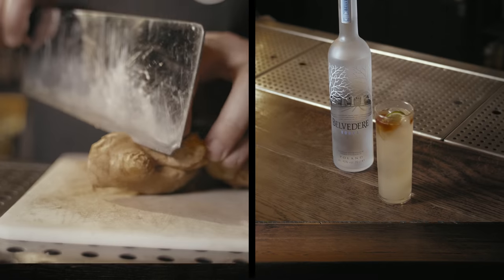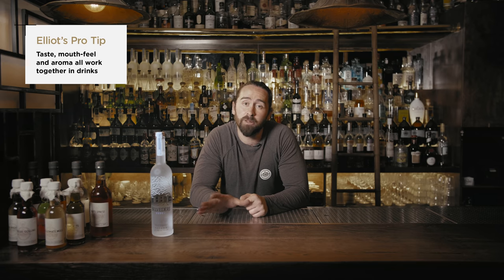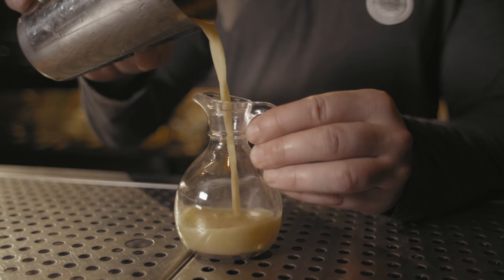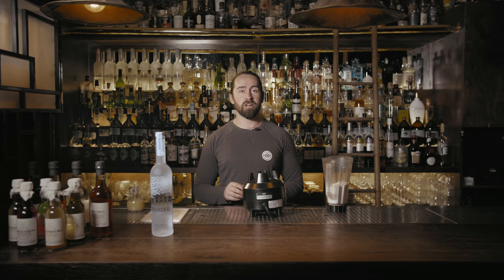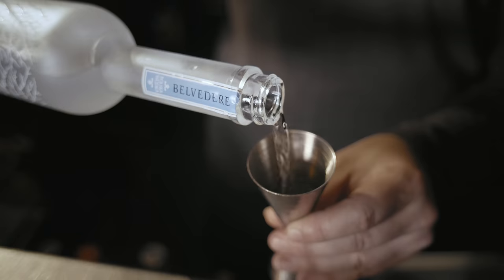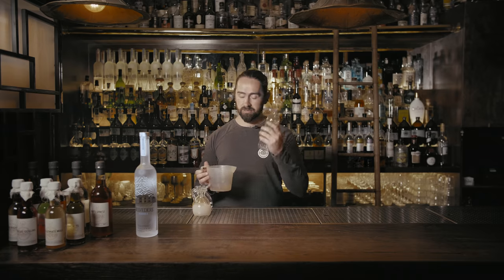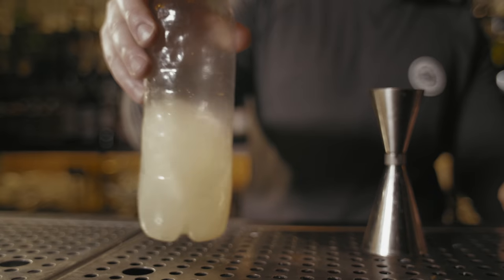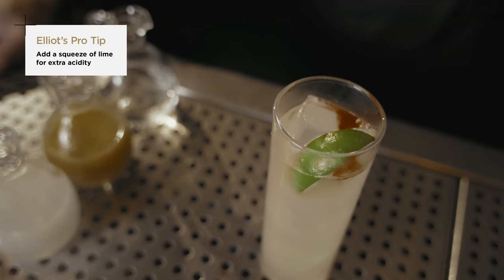GQ Food & Drink Masterclass: Elliot Ball's take on the classic Moscow Mule | British GQ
In our fourth GQ Food & Drink Award masterclasses, created in association with Moet & Hennessy,  Shortlisted for Belvedere Best Bar, Elliot Ball from Murder shows GQ how to make Murder Inc’s Ultimate Mule cocktail.